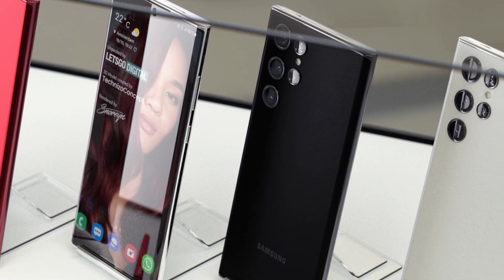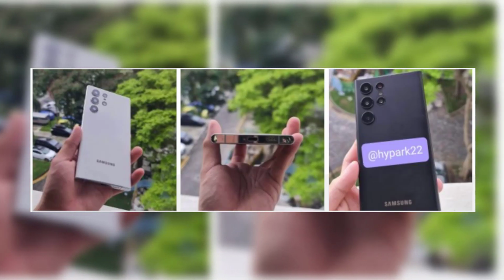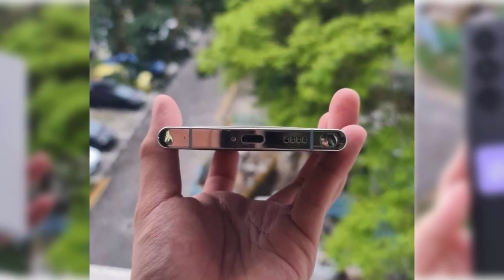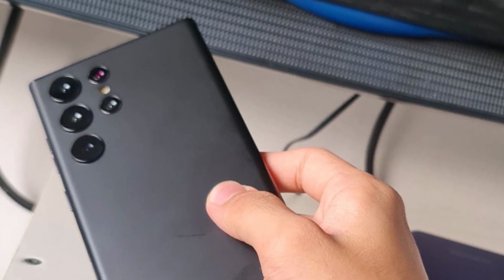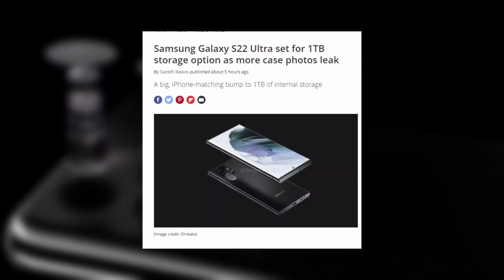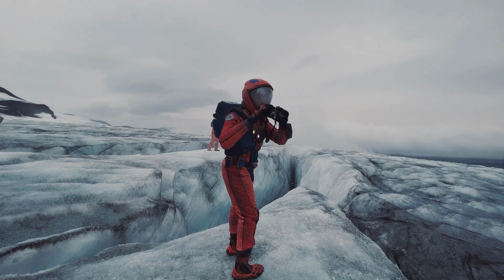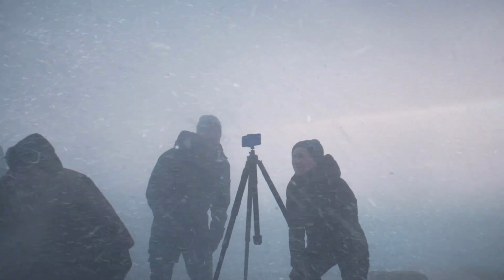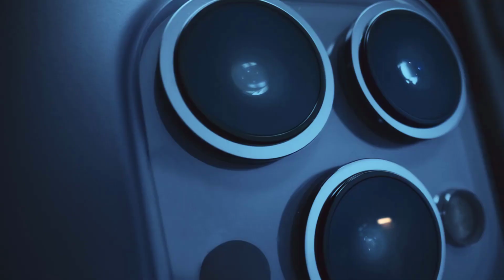Samsung Galaxy S22 Ultra - Hands On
Here we have Samsung Galaxy S22 Ultra Hands on ( dummy ) with the courtesy of twitter @hypark22.In related news, the Galaxy S22 Ultra will have a 1TB variant. This is the first 1TB Samsung phone since the 12GB + 1TB Galaxy S10+, back in 2019 and many more

PEACE!!